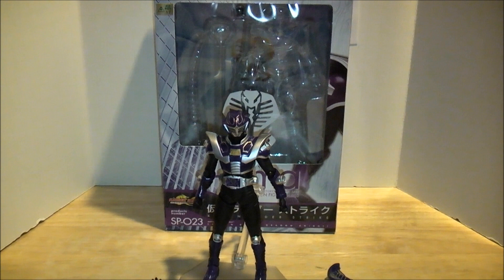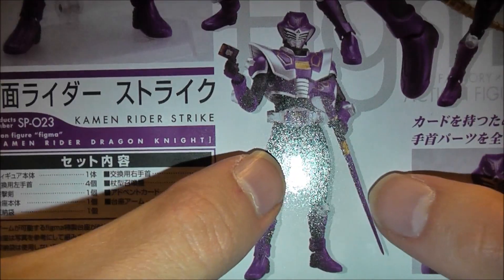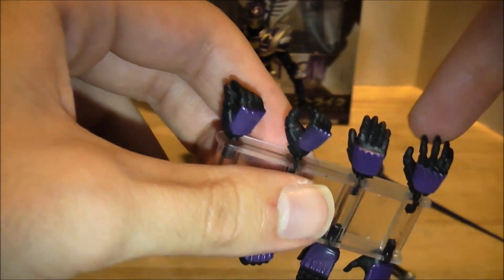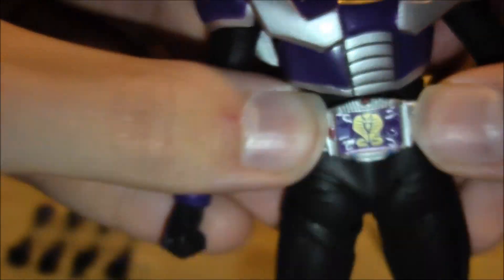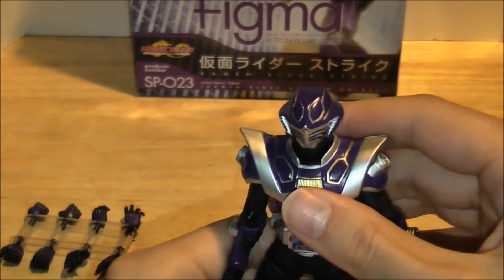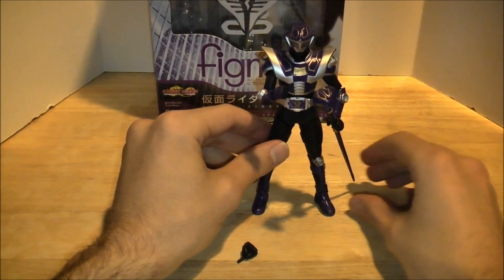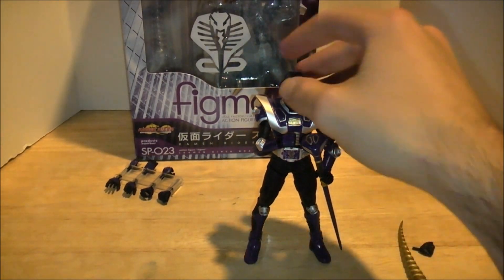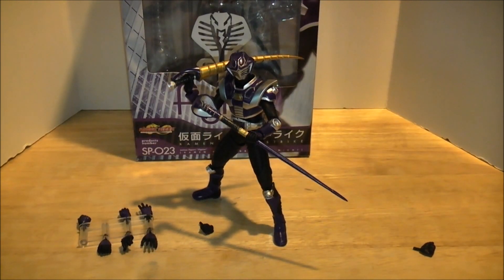Figma Kamen Rider Strike Review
Welcome to my review of Figma Kamen Rider Strike from Kamen Rider Dragon Knight. Fortunately this guy is a lot better than Sting, which isn't hard to do. It helps that Strike is one of my favorite Dragon Knight/Ryuki designs. This guy doesn't come with much but he makes up for it with heart. Wait neither character had a heart. Anyway let's get on with the review. Full written review soon.